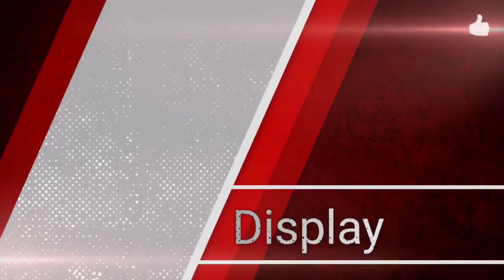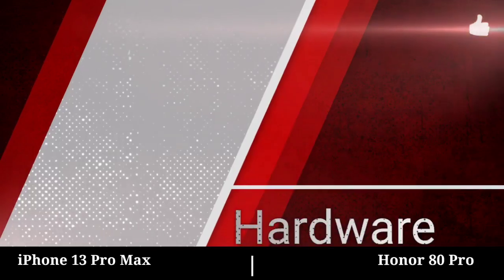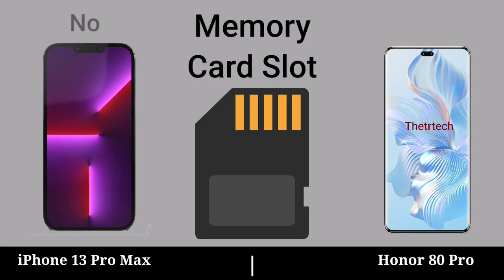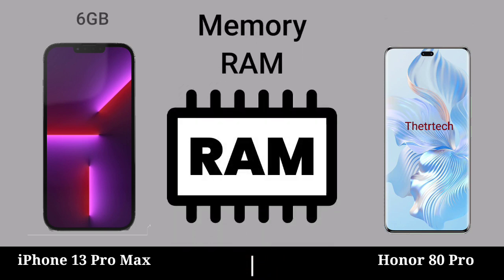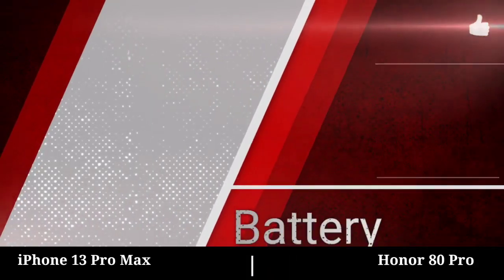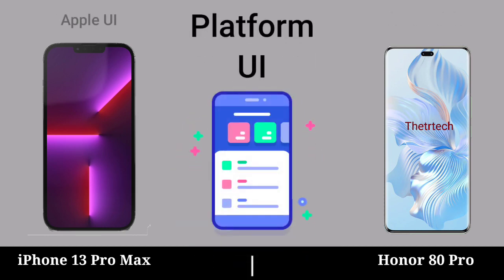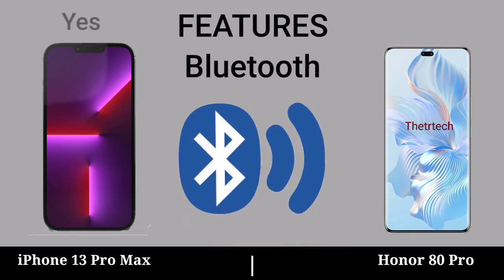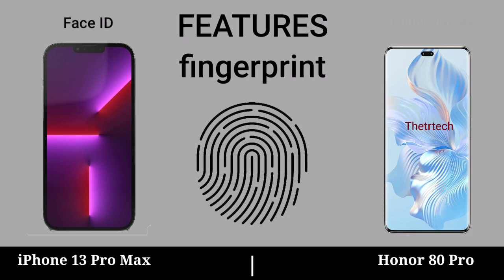iPhone 13 Pro Max vs Honor 80 Pro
iPhone 13 Pro Max vs Honor 80 Pro || Honor 80 Pro vs iPhone 13 Pro Max mobile phone review comparison video.

iphone13promax vs honor80pro || iphone13promax vs honor80pro